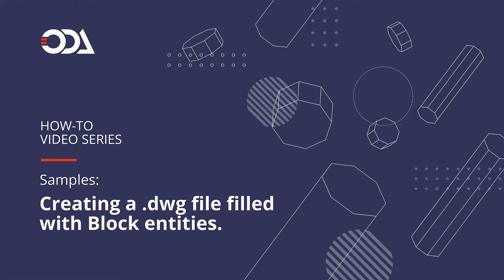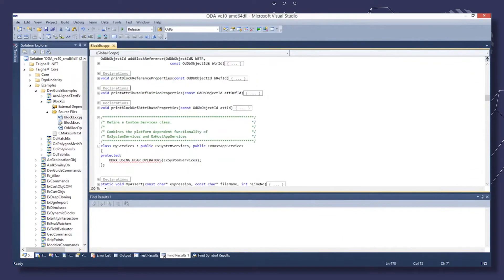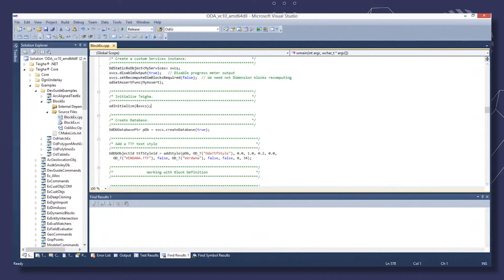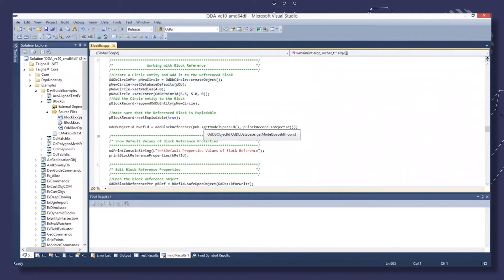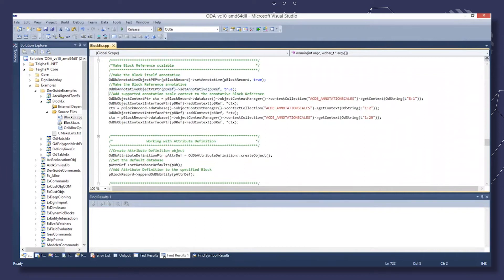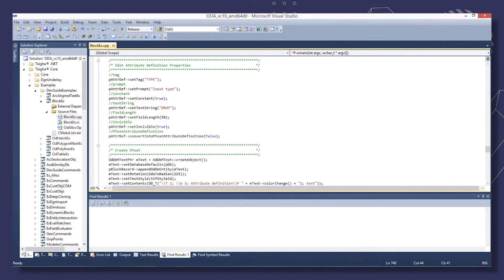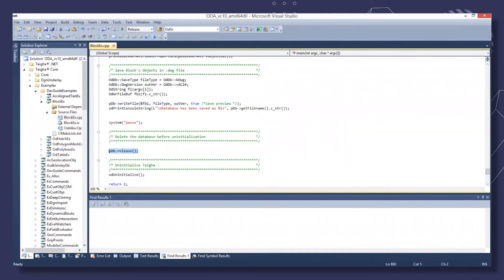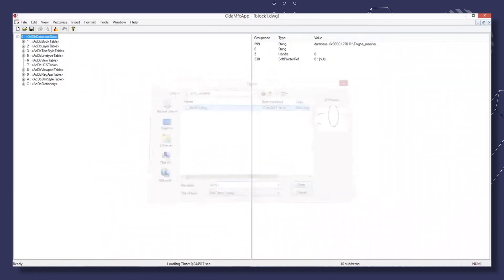Creating a dwg file filled with Block entities